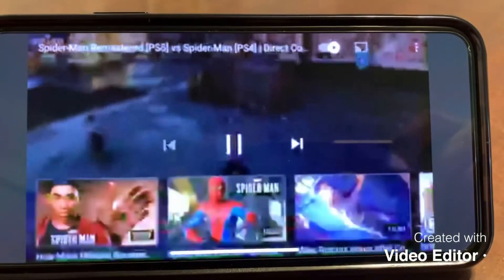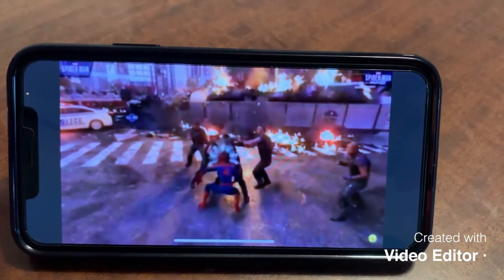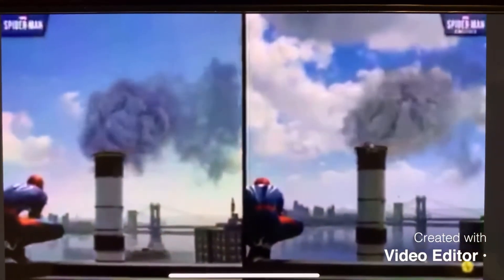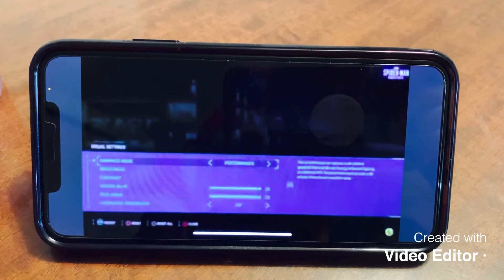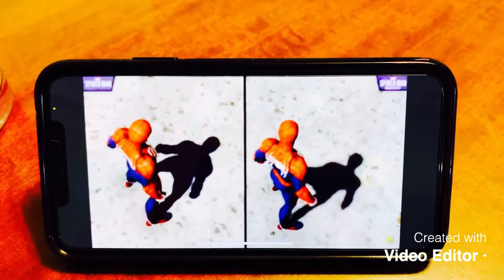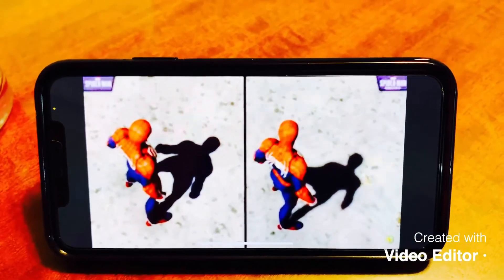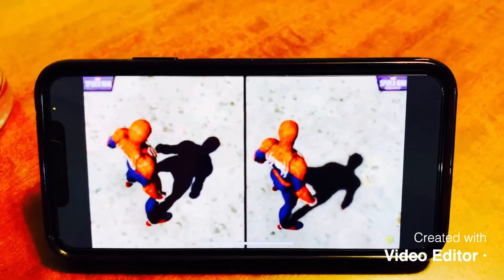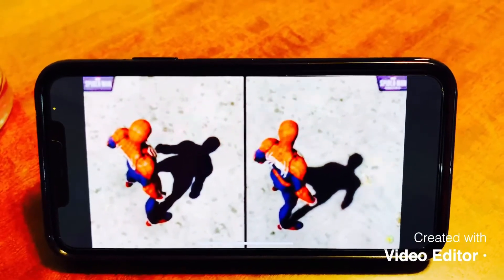Comparison of ps4 & ps5 remastered version according to Josh